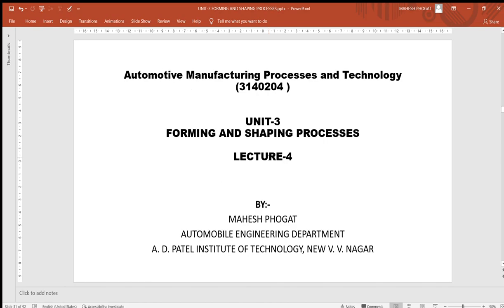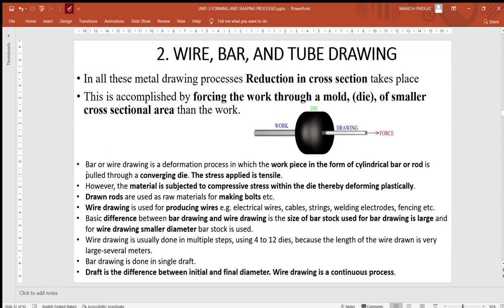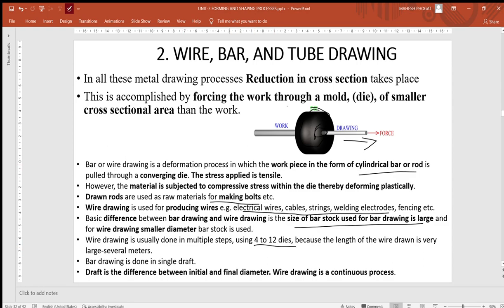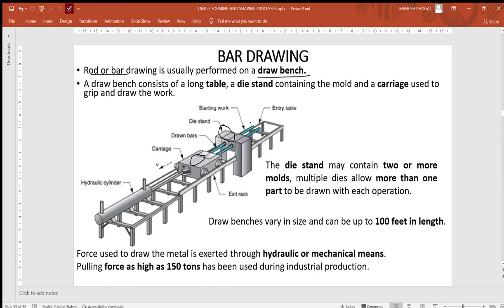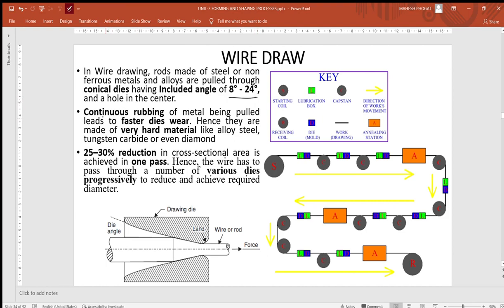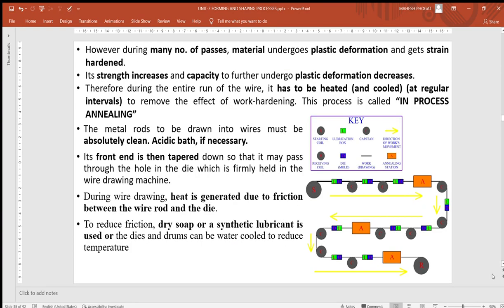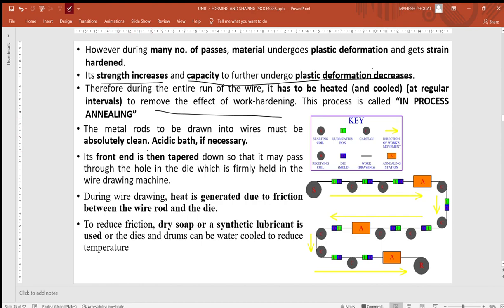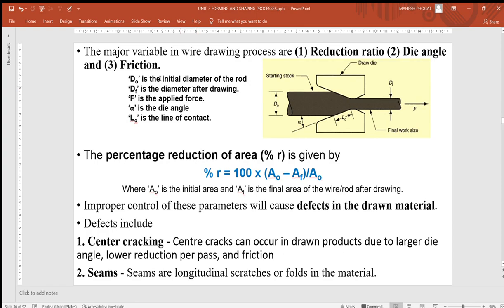Forming and Shaping Processes Lecture 4